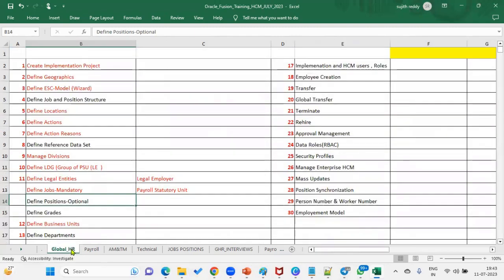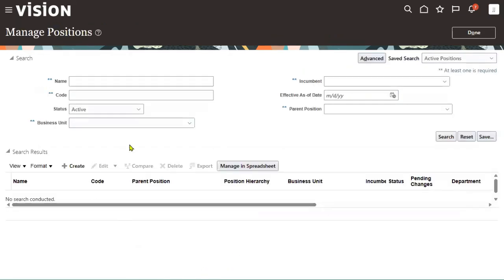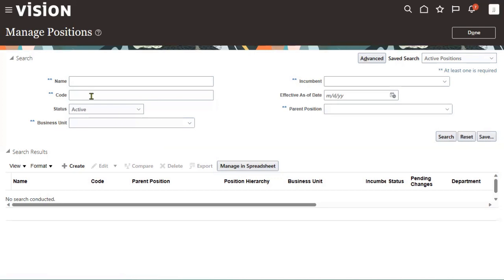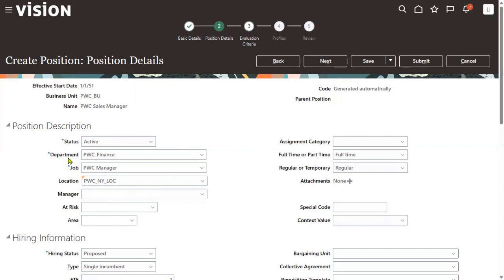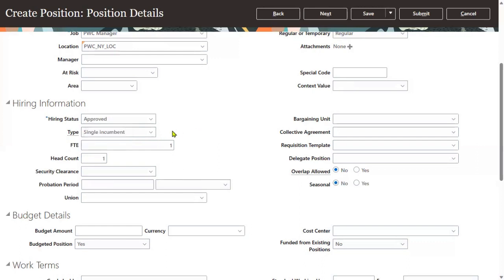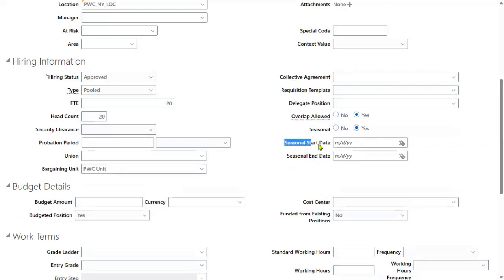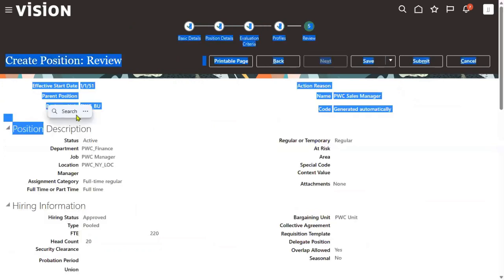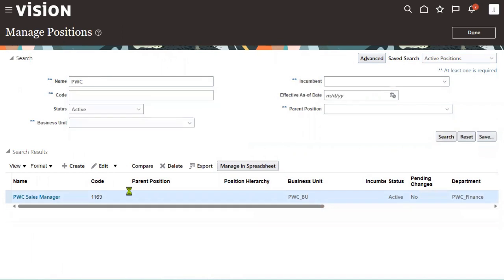Fusion HCM | Position Configuration | Transaction Console | Position Types | Interview Questions